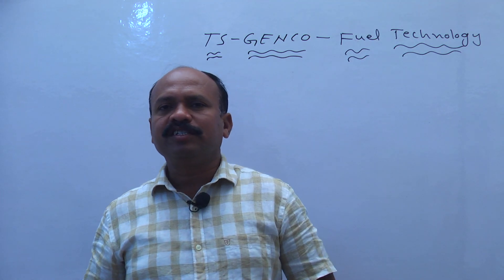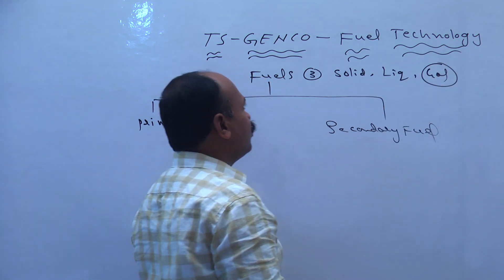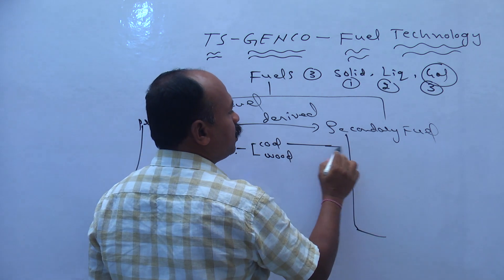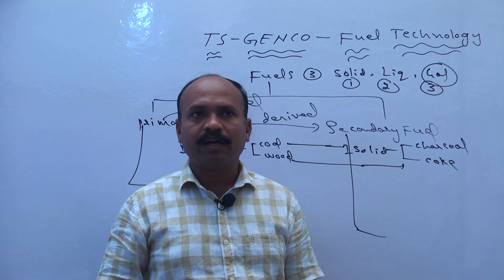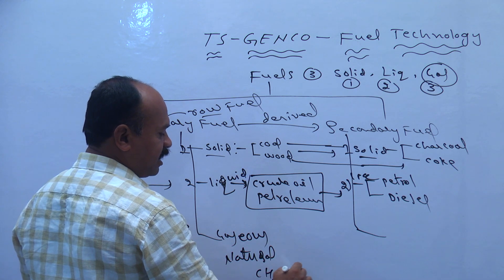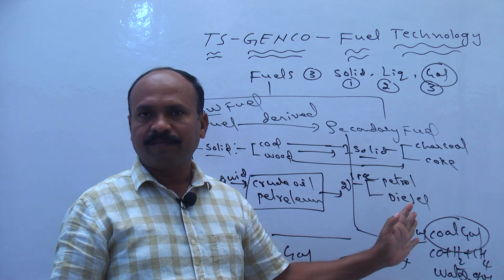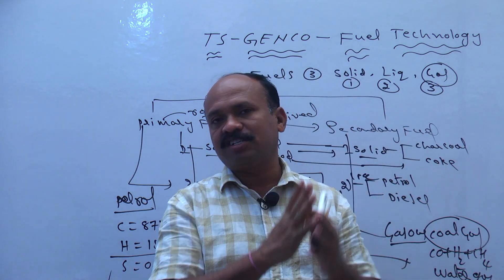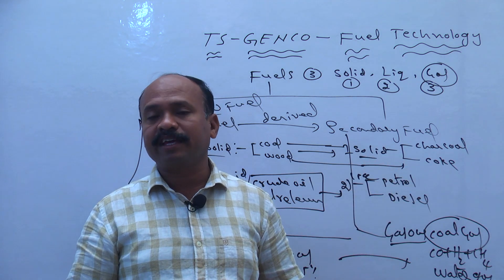TS GENCO | FUEL TECHNOLGY | Raju Sir Classes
TS GENCO | TS GENCO EXAM DATE... ? | Raju Sir Classes